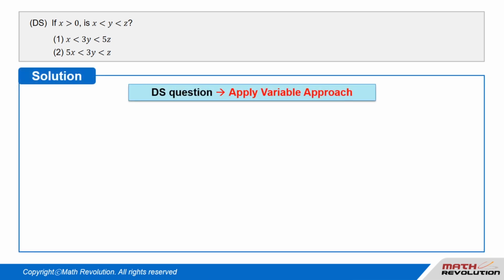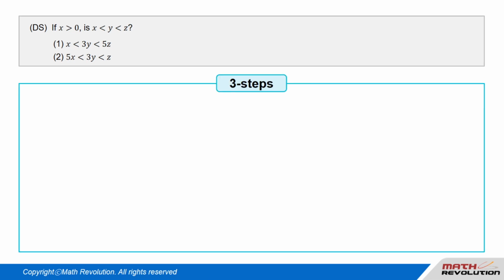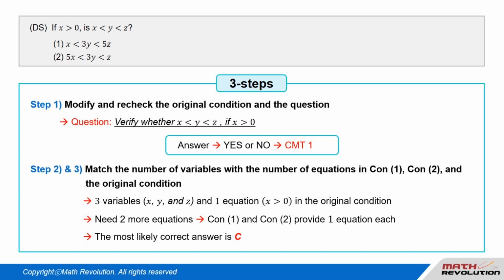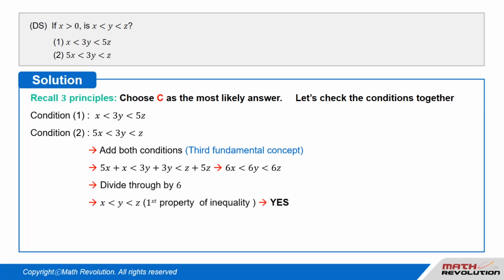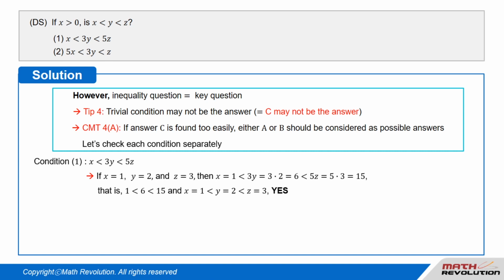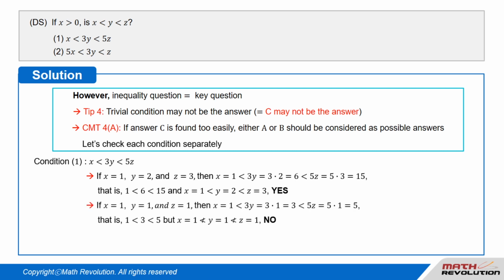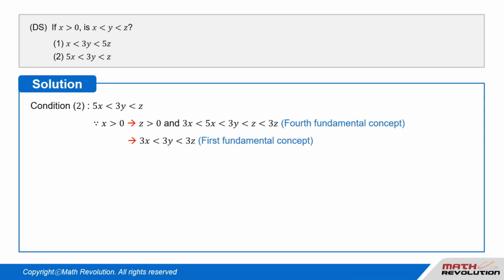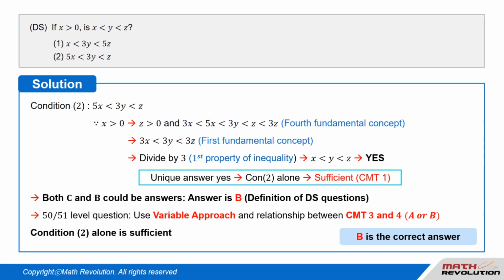L5. Inequalities: Fourth Fundamental Concept